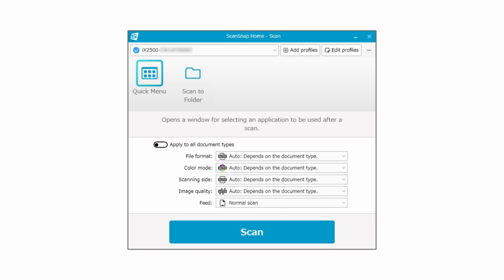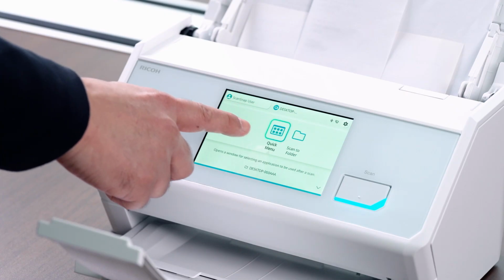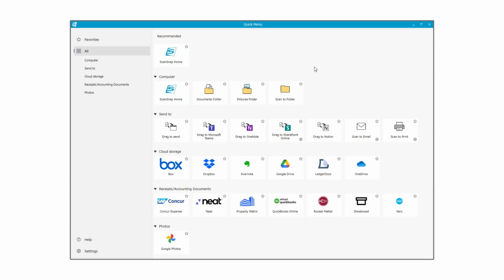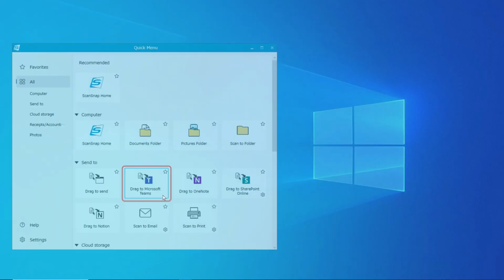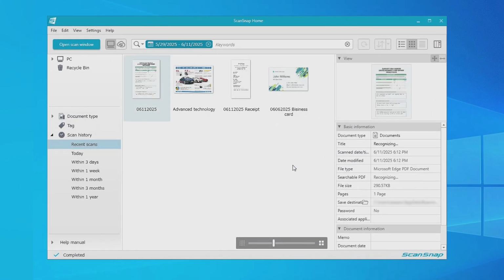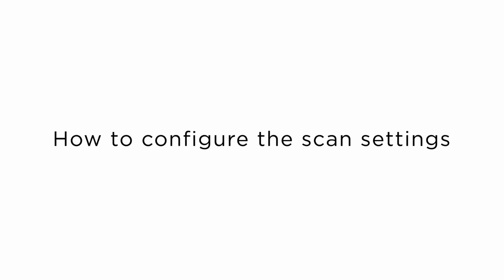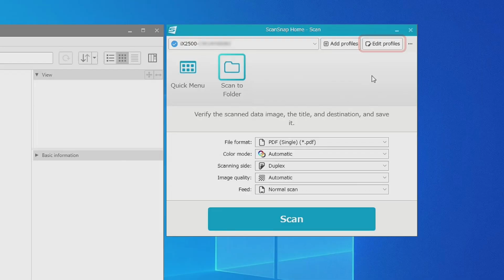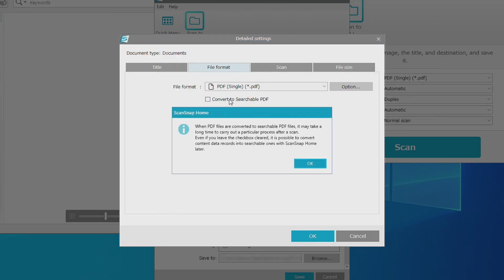How to Scan with a ScanSnap Scanner and ScanSnap Home (Step-by-Step Tutorial)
Learn how to scan using your ScanSnap document scanner and manage your files with ScanSnap Home — the all-in-one software that makes it easy to organize and edit your scanned data.

In this step-by-step tutorial, we cover both the ScanSnap hardware and the ScanSnap Home software so you can confidently move from paper to digital.

In this video, you’ll learn how to:

✔ Scan documents using your ScanSnap document scanner
✔ Save scanned files in ScanSnap Home
✔ Use the Quick Menu on touchscreen models
✔ Understand how the Quick Menu works by default on non-touchscreen models
✔ Create and manage scan profiles
✔ Organize and edit documents, receipts, business cards, and more
✔ Configure scan settings to match your workflow

Whether you're setting up your scanner for the first time or looking to customize your scan settings, this guide walks you through the complete scanning process — from pressing the scan button to saving organized, searchable files.